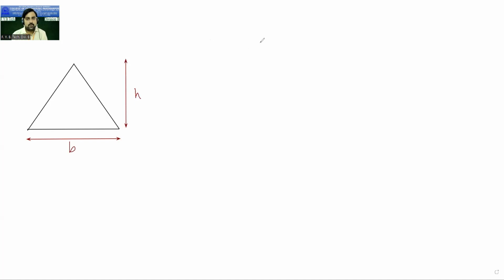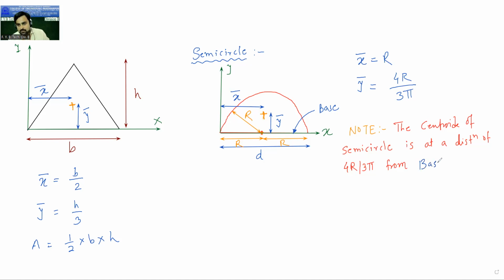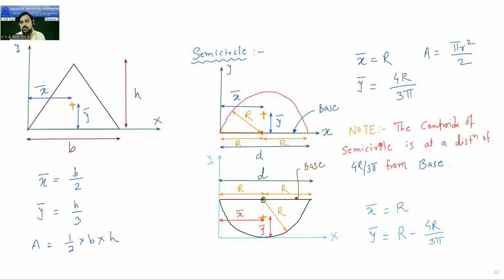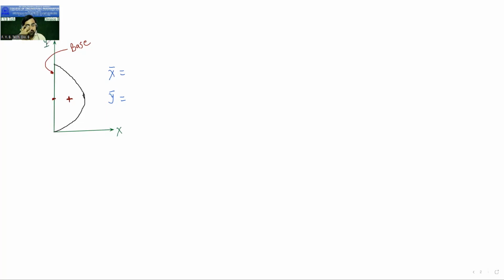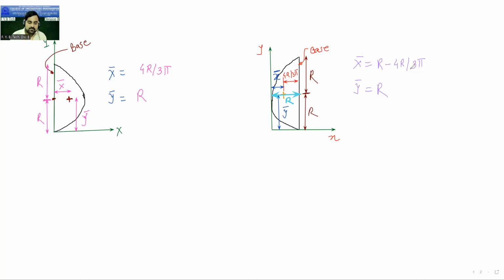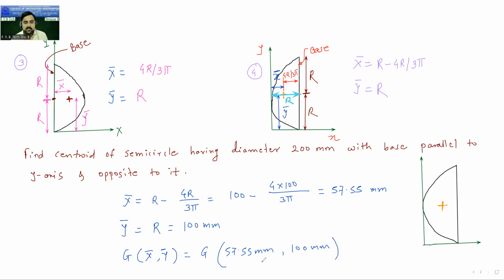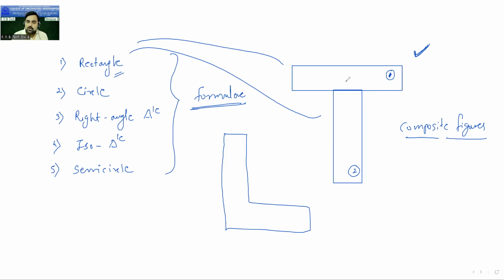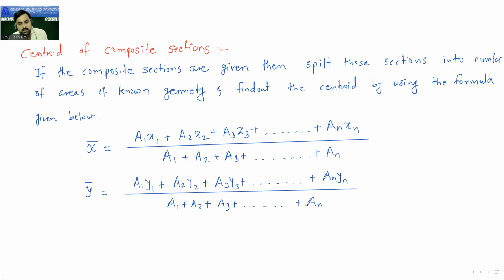Lecture-2 Unit-4 Center of Gravity & Moment of Inertia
Centroid of Plane figures